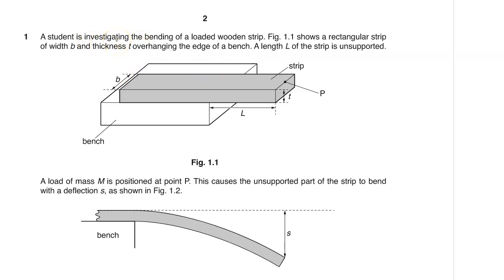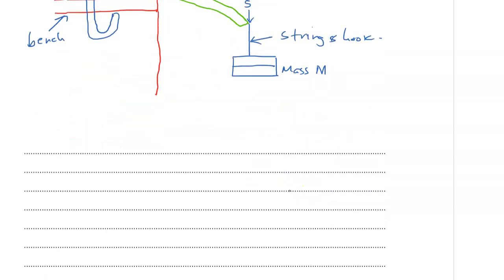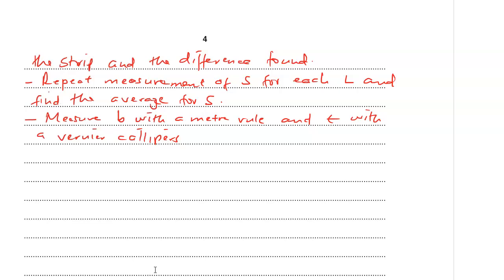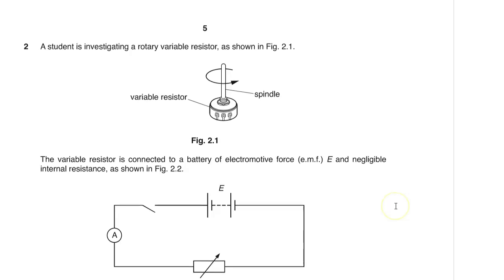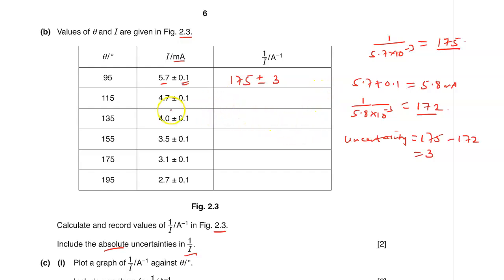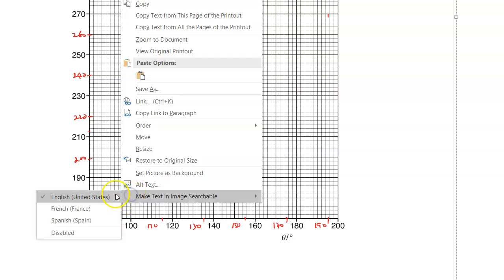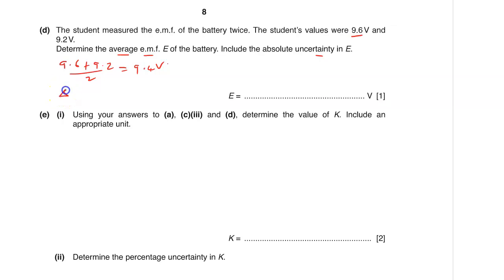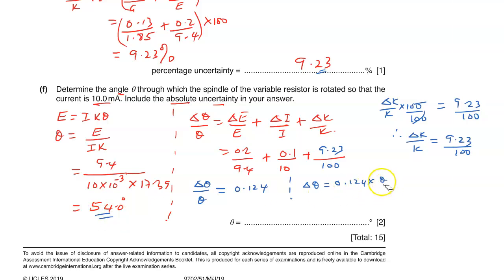A2 Physics Paper 51 June 2019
This is a video on Cambridge International Physics A2 Paper 5 showing step by step how to solve examinations questions according to the examiners expectations.

This solved questions video will help you as you prepare for your Physics A2 examinations.

Find this and more Physics Topical past papers questions at this